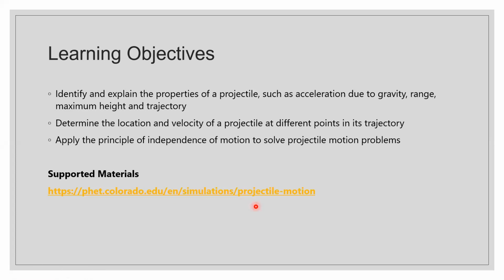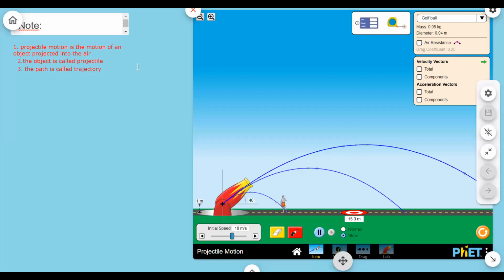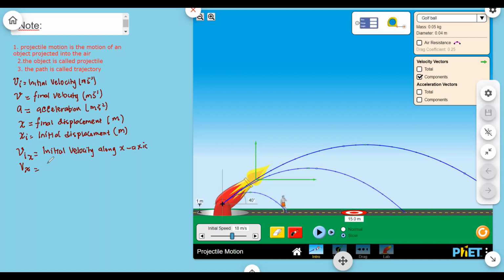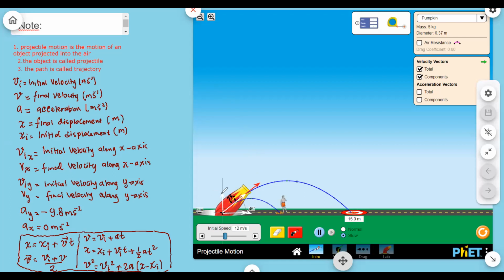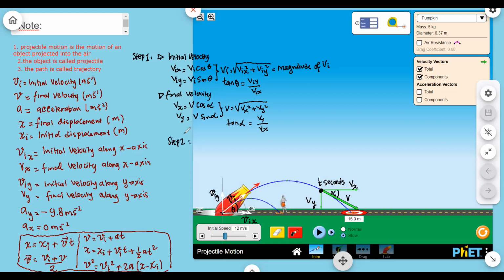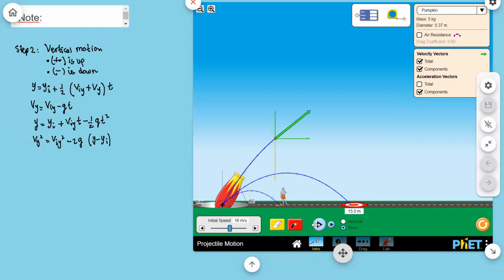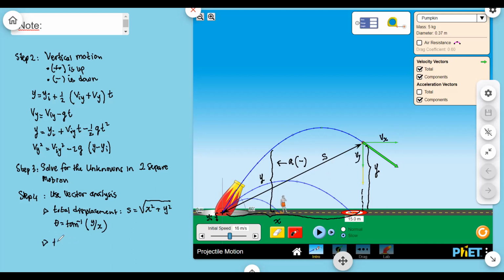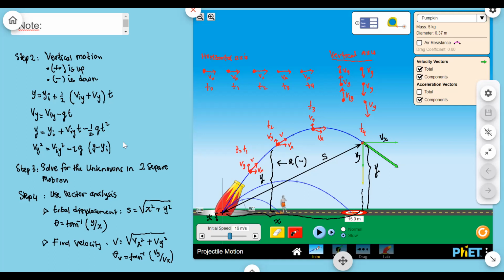Projectile Motion Physics IGCSE, As/A Level and IBDP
When a particle is thrown obliquely near the earth’s surface, it moves along a curved path under constant acceleration that is directed towards the centre of the earth (we assume that the particle remains close to the surface of the earth). The path of such a particle is called a projectile and the motion is called projectile motion.

In a Projectile Motion, there are two simultaneous independent rectilinear motions:

Along the x-axis: uniform velocity, responsible for the horizontal (forward) motion of the particle.
Along y-axis: uniform acceleration, responsible for the vertical (downwards) motion of the particle.
Acceleration in the horizontal projectile motion and vertical projectile motion of a particle: When a particle is projected in the air with some speed, the only force acting on it during its time in the air is the acceleration due to gravity (g). This acceleration acts vertically downward. There is no acceleration in the horizontal direction, which means that the velocity of the particle in the horizontal direction remains constant.
Let's watch my video